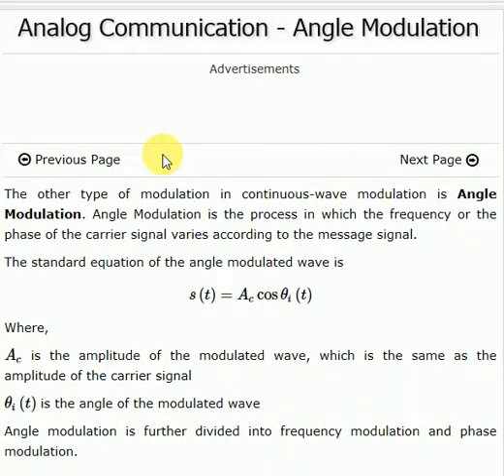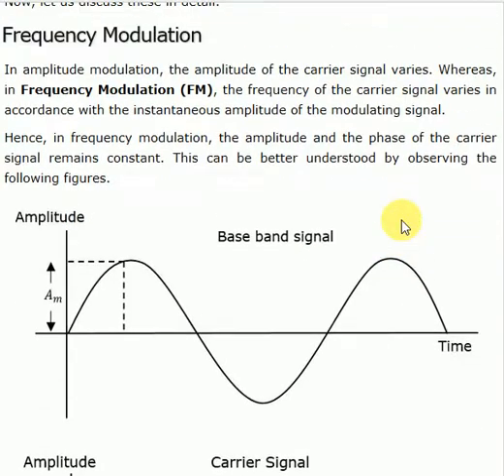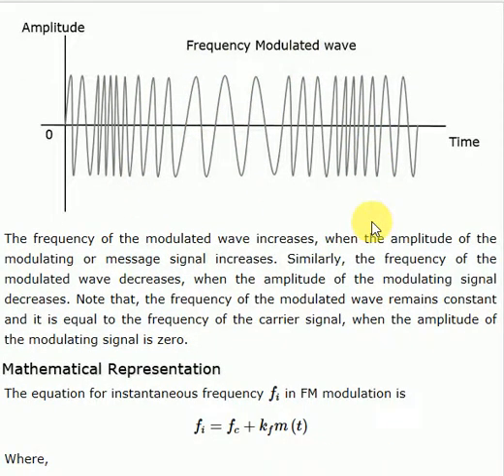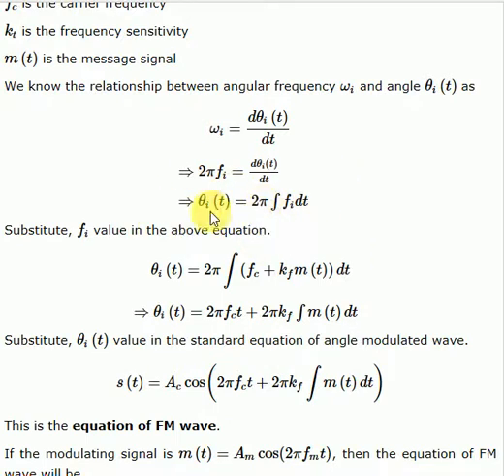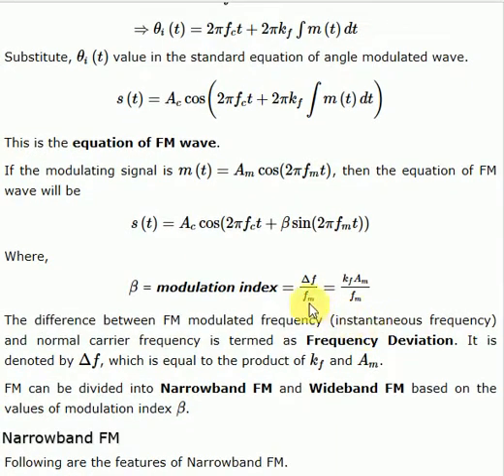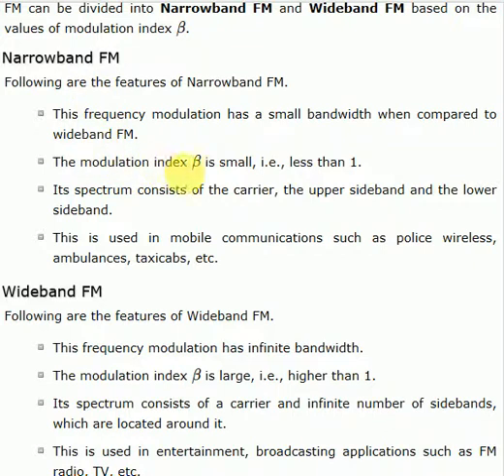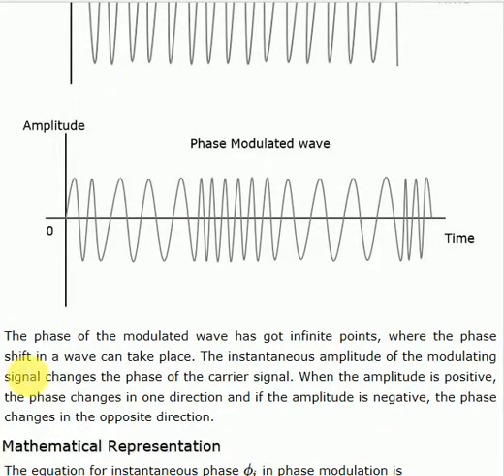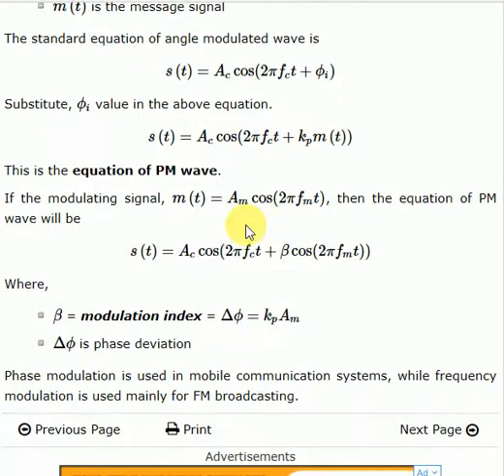ANGLE MODULATION, FREQUENCY MODULATION,PHASE MODULATION IN TELUGU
in this, I covered the angle modulation in which the subtopics are frequency modulation and phase modulation.